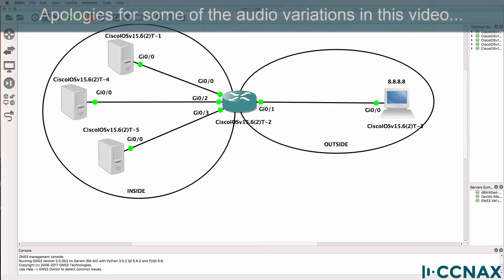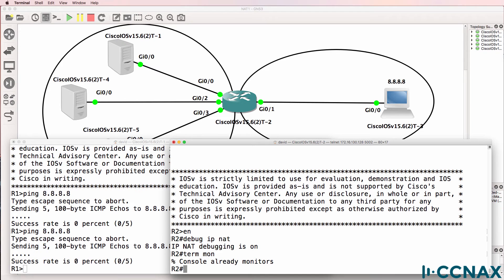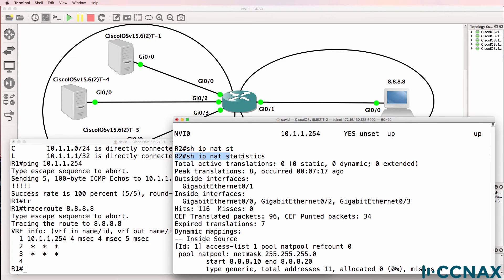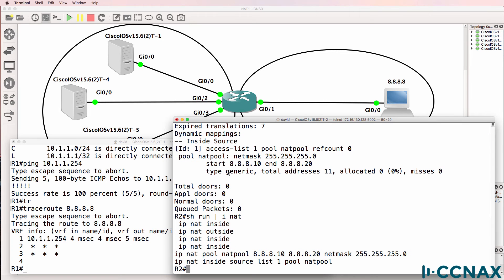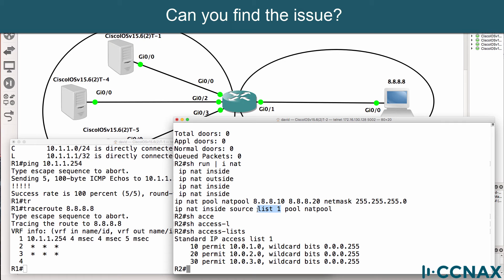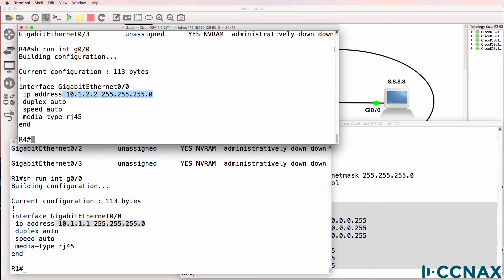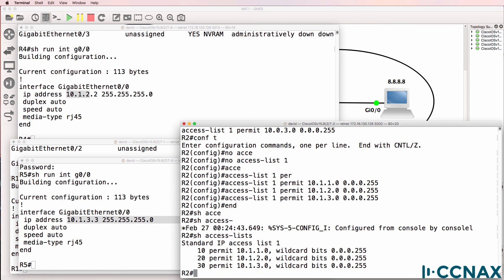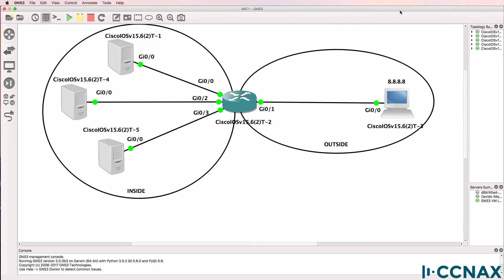CCNA #046 NAT Troubleshooting Scenario 5 - Can you find the issue? CCNA Exam 200-125 troubleshooting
This is one of multiple NAT troubleshooting scenarios. Get $200 worth of network software for free here: